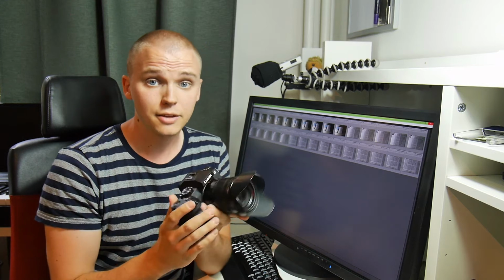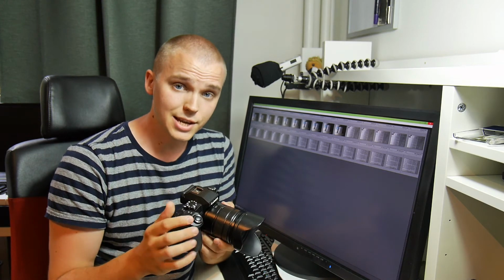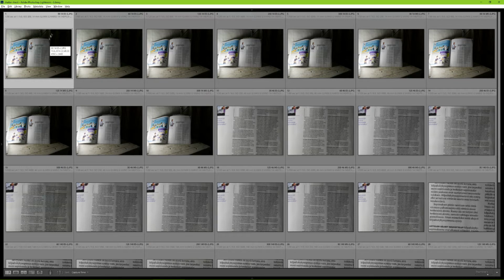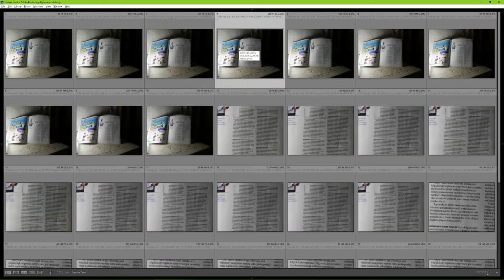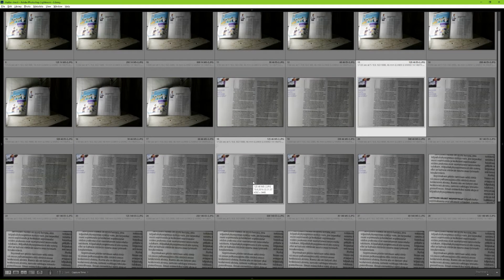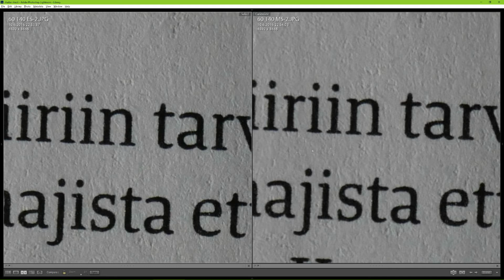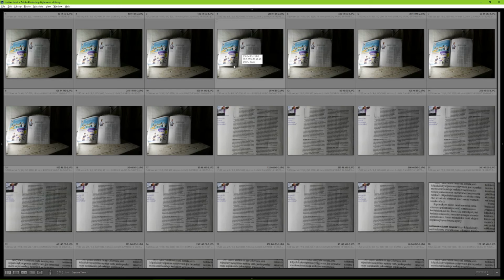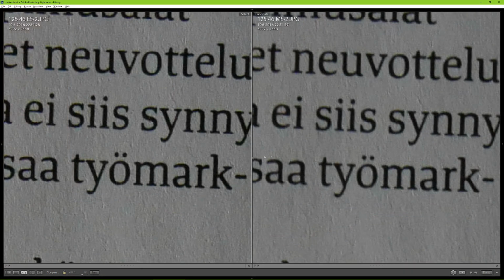SHUTTER SHOCK explained and tested! Worst example: Panasonic G7 (side-by-side comparisons)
In this video I compare the pictures taken with electronic and mechanical shutter to find out how bad is the Panasonic G7 with 14-140mm lens (version 2) shutter shock problem.

All comparison pictures were taken on a tripod with self timer. I have also tested handheld pictures by taking 10 picture bursts with electronic and mechanical shutter and comparing best pictures. The shutter shock problem was as bad handheld as it was with the camera on a tripod. However holding the camera in hand produces less sharp images overall so the shutter shock effect isn't as prominent.

2:03 Jump to picture comparisons